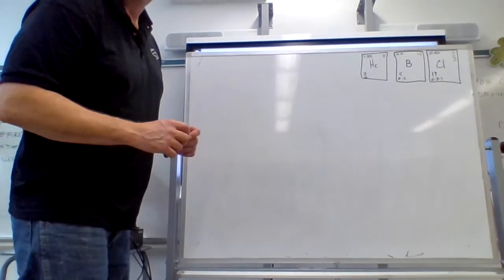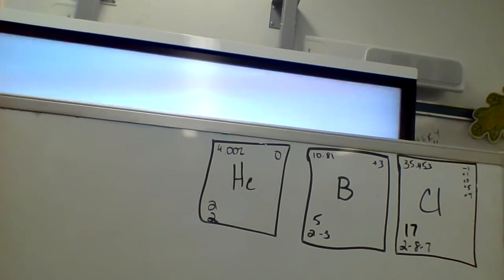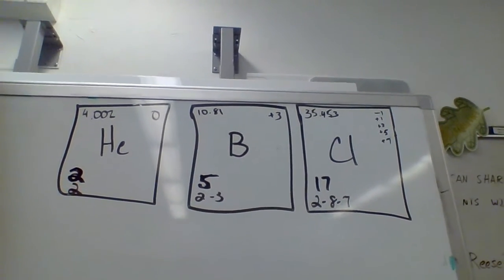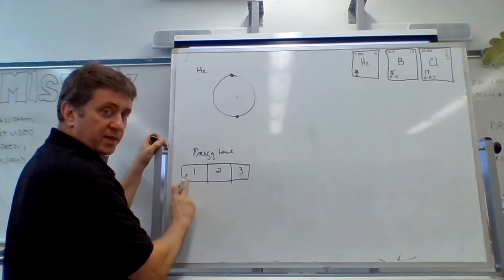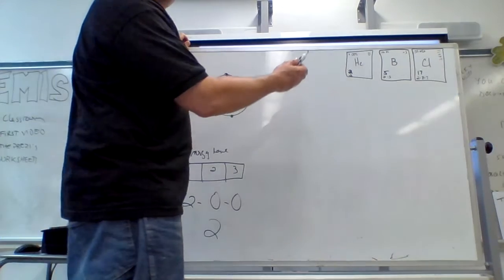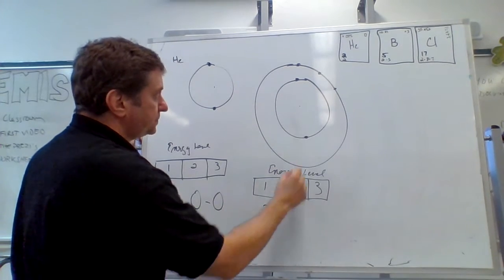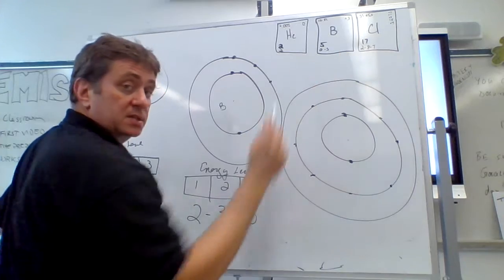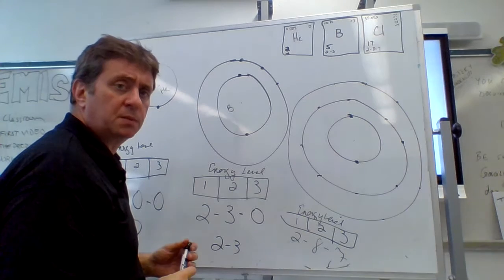Conventions for Drawing Electrons